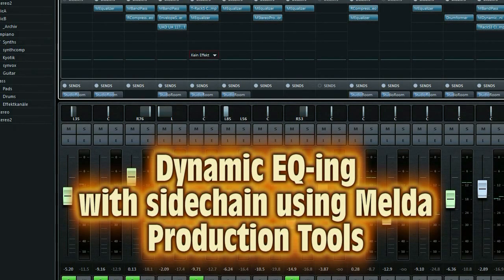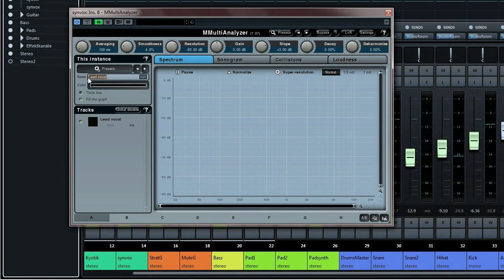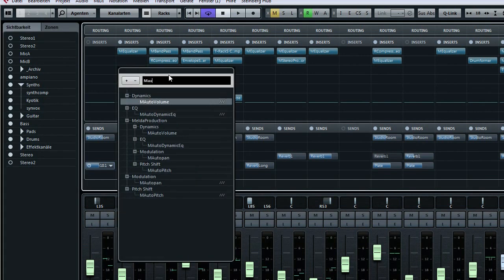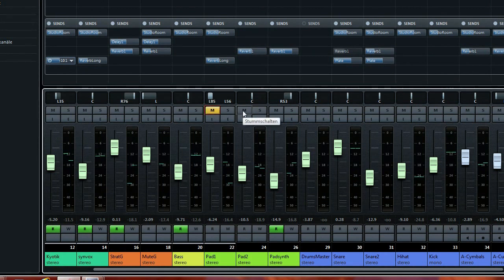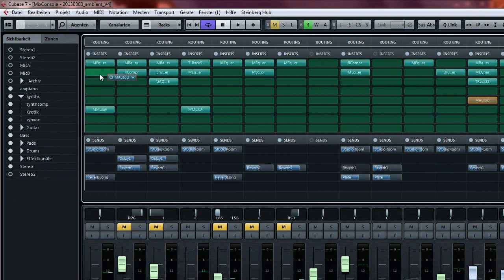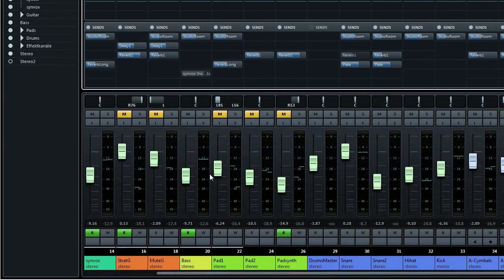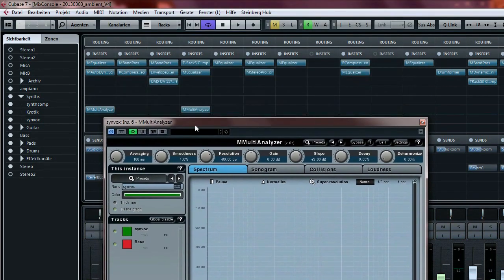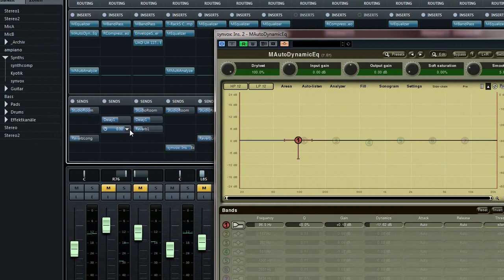Tutorial Cubase7: Dynamic EQ with sidechaining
In this tutorial I showcase the use of MAutoDynamicEq form Melda Productions for dynamic eq-ing with sidechain. I circumvent a cubase bug in order to install the side-chaining on instrument tracks. Hope, it's helpful.
Dr. Max